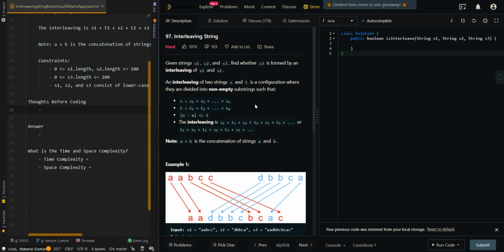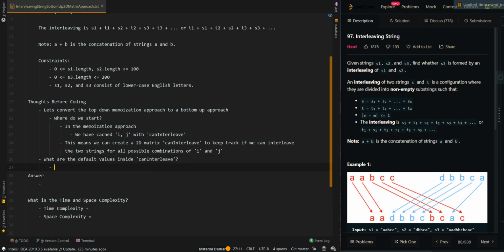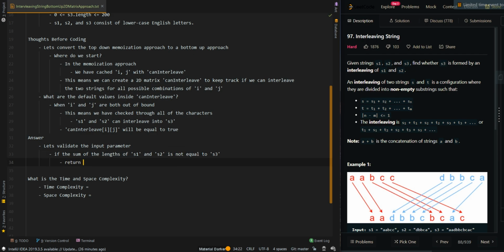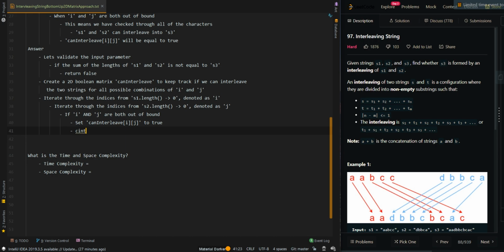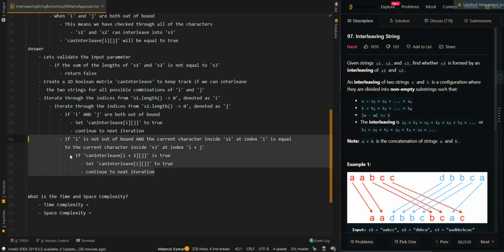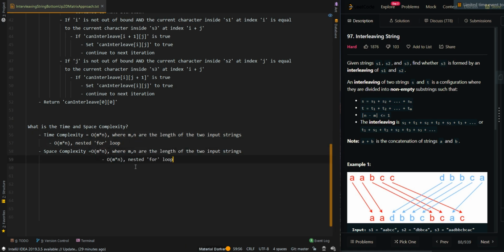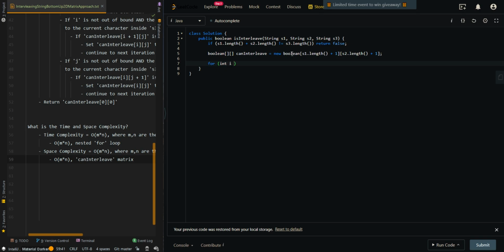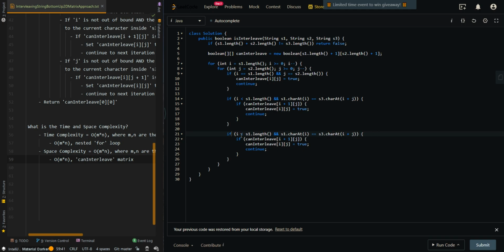Coding Technical Interview - Interleaving String - Bottom Up 2D Matrix Approach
[Interleaving String Bottom Up 2D Matrix Approach] GOOGLE Java Technical Interview Leetcode Code